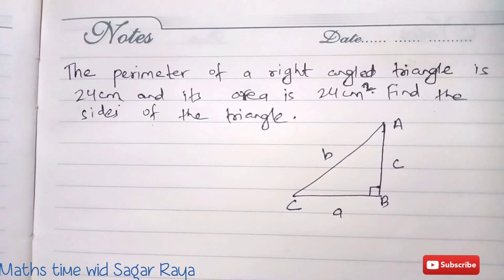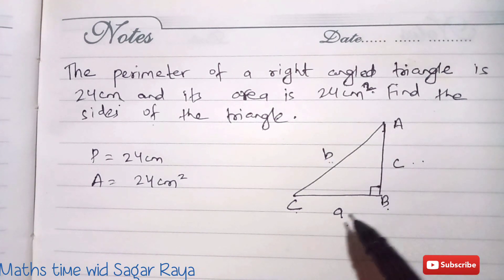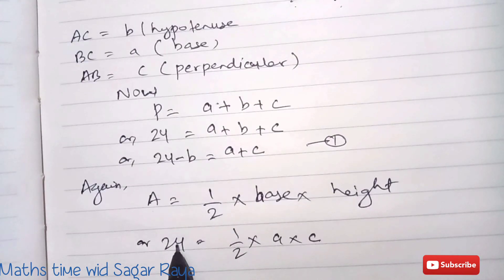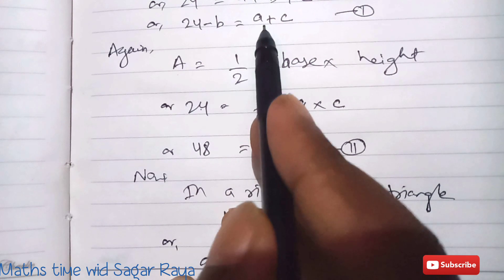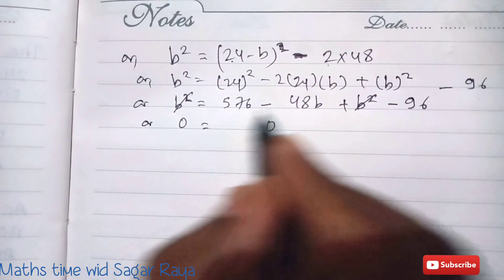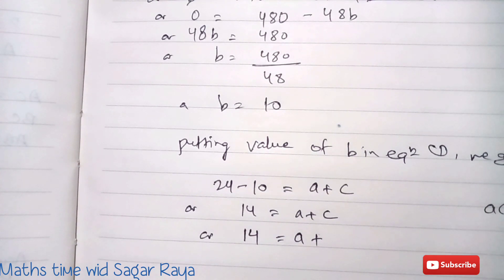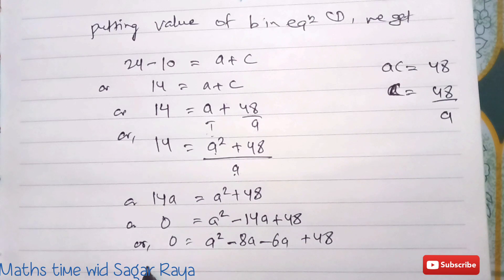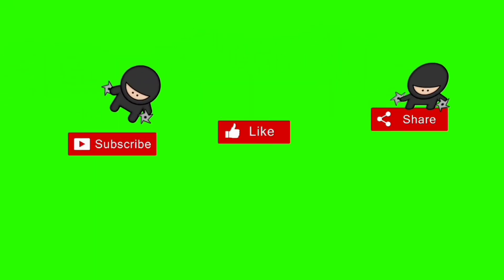How To Find Sides of Right Angled Triangle When Area and Sides Are Given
Hi everyone.. welcome to my channel maths time wid sagar raya, In this channel, I bring educational videos of maths for students and I try to solve maths problem in a very short and easy way and explain you the problems of maths so that all of you can learn maths in an easy way
In this video I will teach you how to find out sides of a right angled triangle